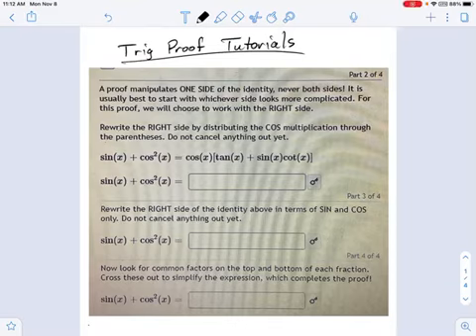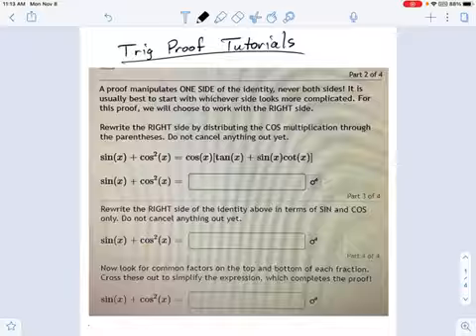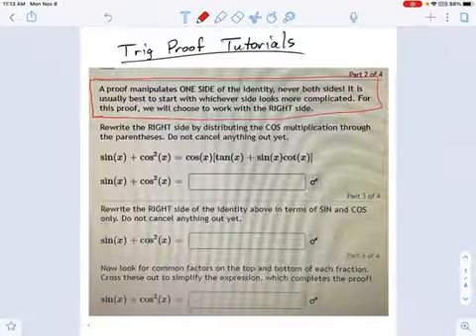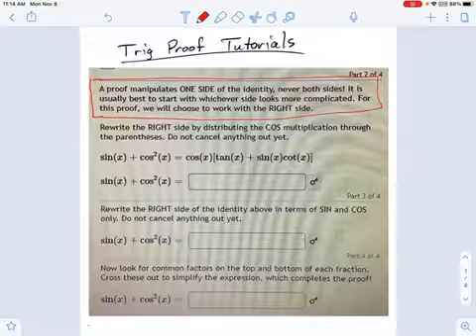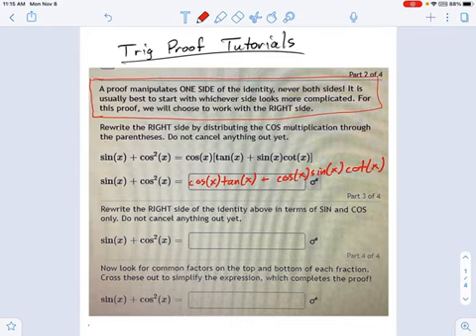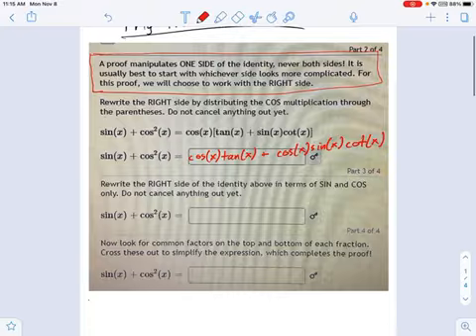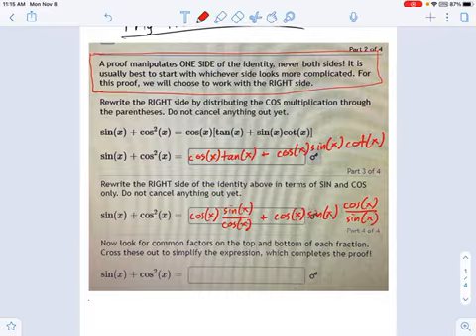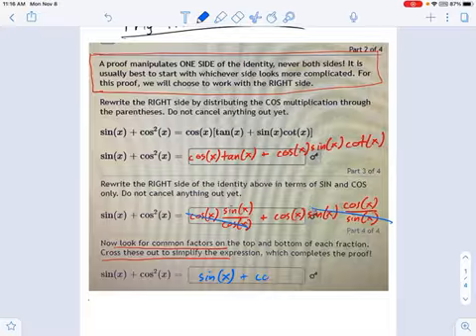SM3.09.31 -- Intro Trig Proof Tutorial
Murphy Math --
Introduction to a tutorial-style Trig Identity Proof.